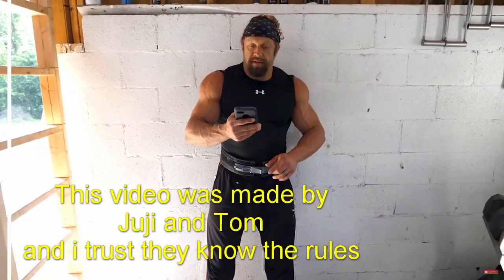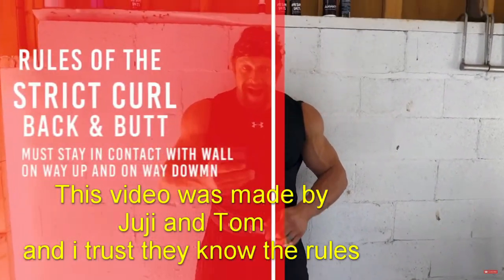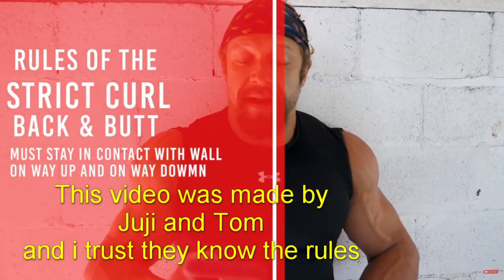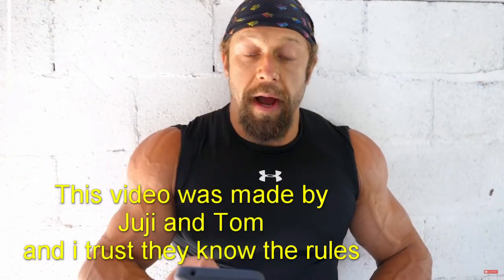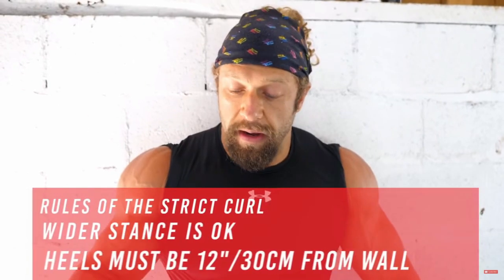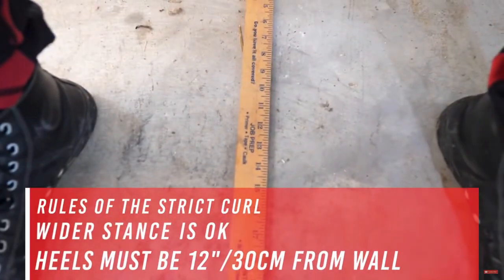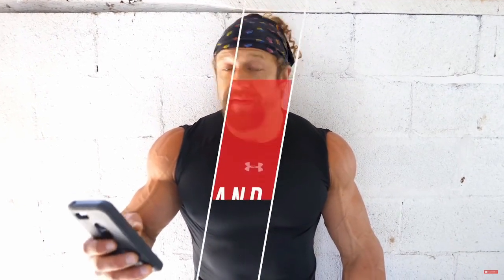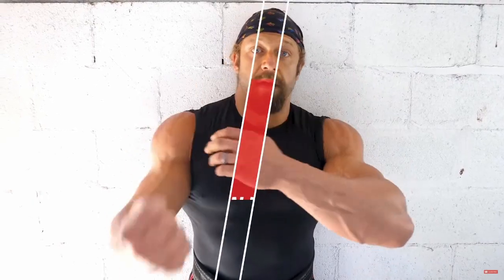Upper front training day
Military Press, Incline Dumbbell Press, Flat Bench Press And Strict Curl?